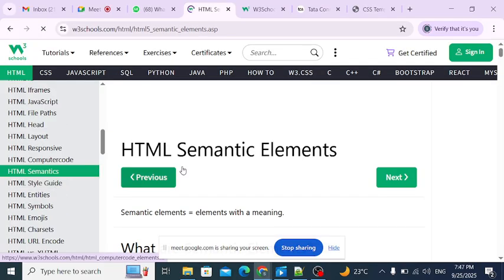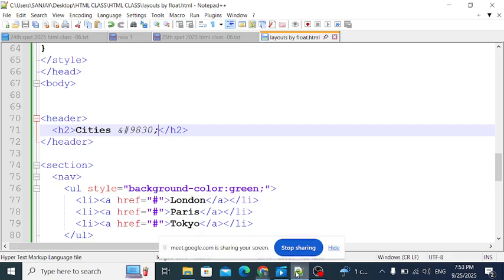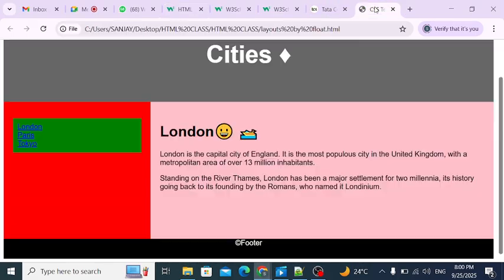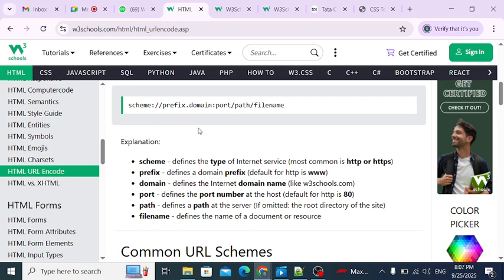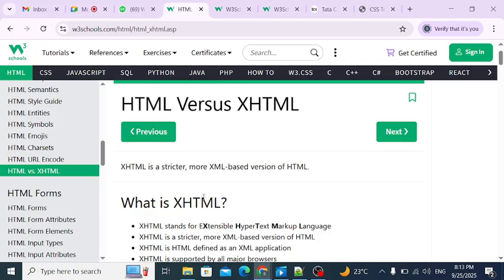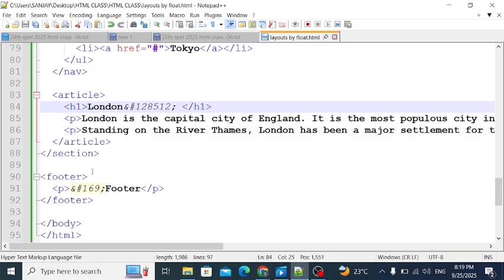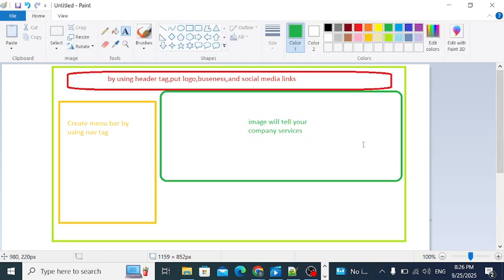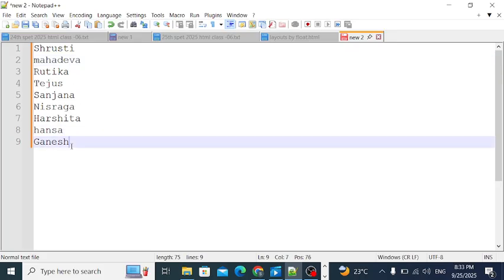Full Stack Development Class-05